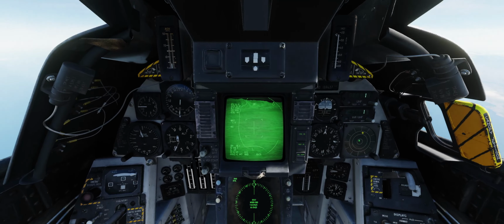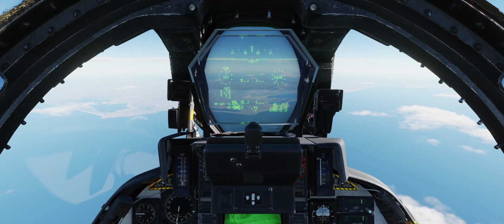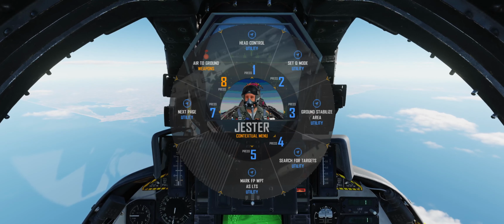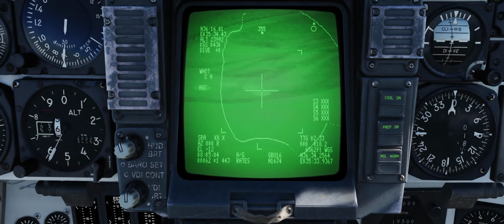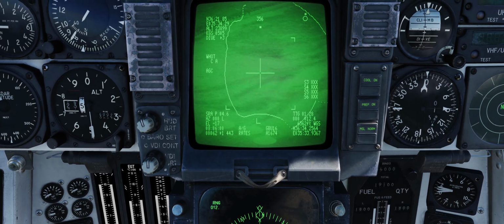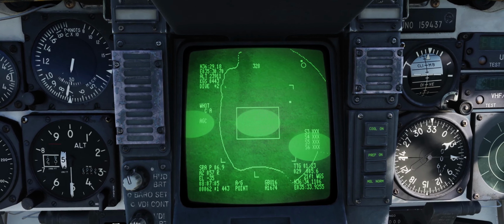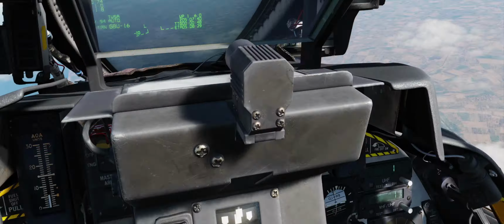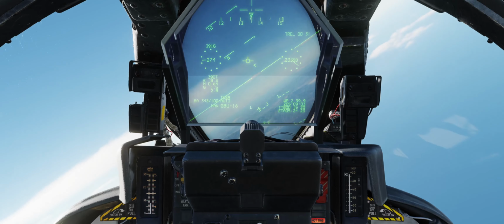How to use Paveways in the F-14B(U)